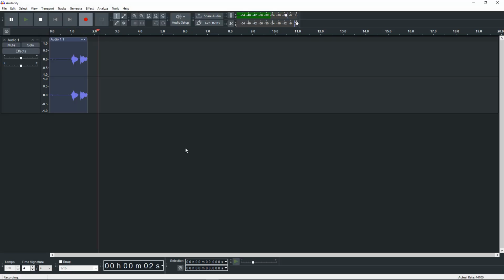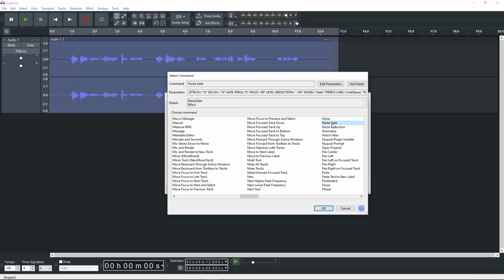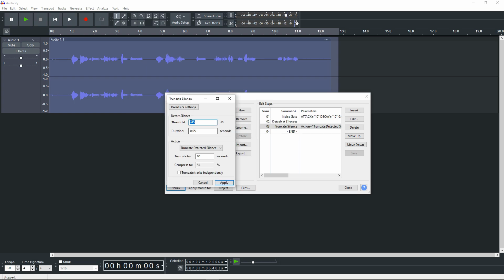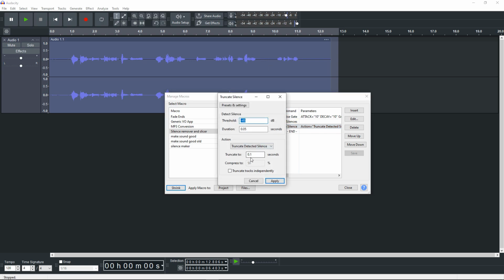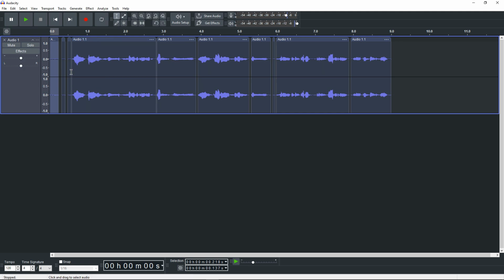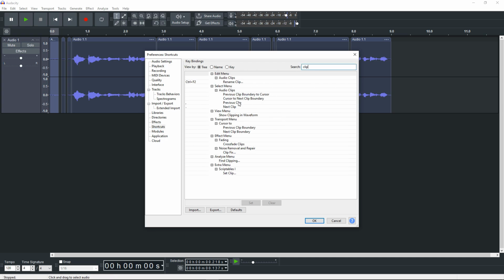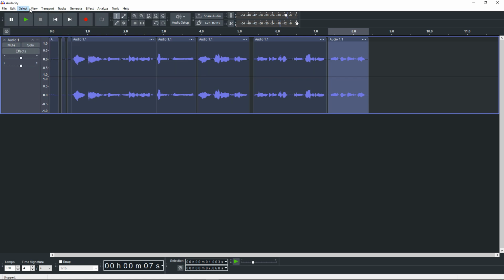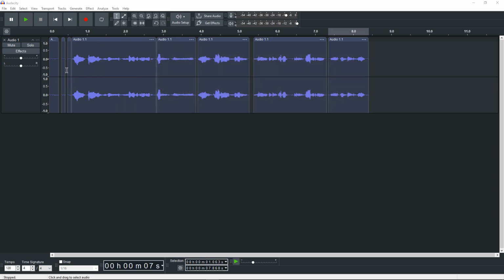How to Cut Audio in Audacity at MAXIMUM SPEED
Silence and Slice Audio Macro
- Tools-Macro Manager
- Create new
- Add Noise Gate, Detach at Silence & Truncate Silence

Keyboard Shortcuts
- Edit-Preferences-Shortcuts
- Set [Previous Clip] & [Next Clip] to comma (,) and period (.)

Final Tweak
- Edit-Preferences-Track Behaviors
- Enable 'Editing a clip can move other clips'

00:00 Intro
00:12 Macro
01:36 Shortcuts
02:27 Final Tweak